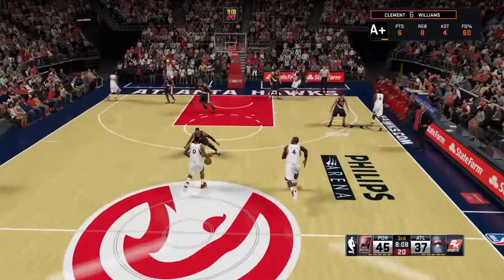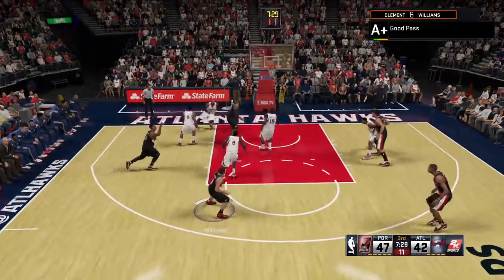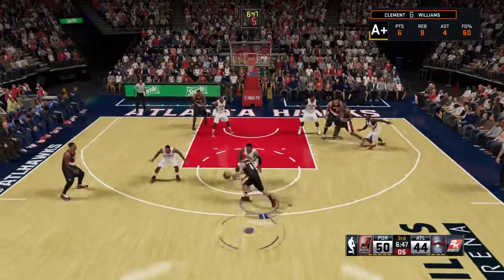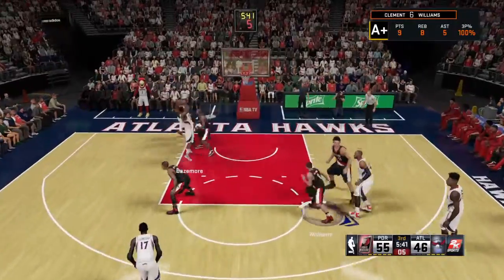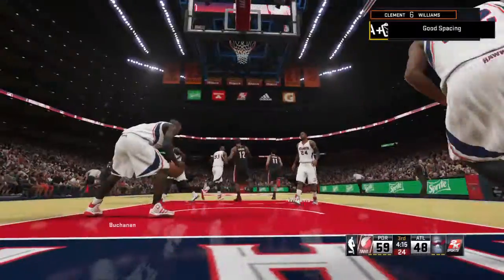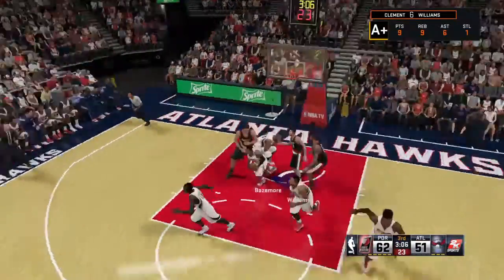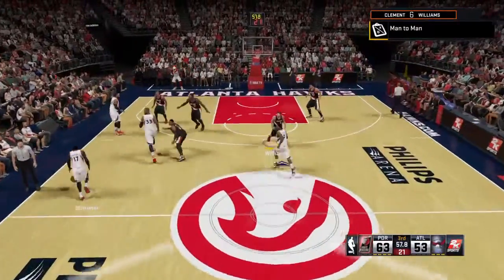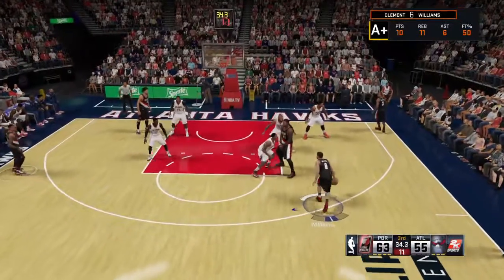Mycareer 2nd Season against the hawks part 3